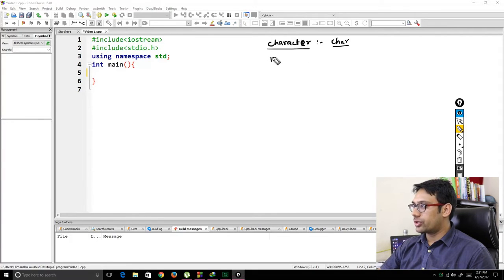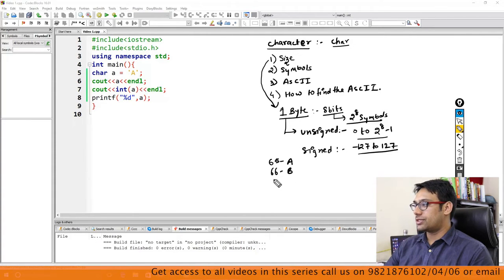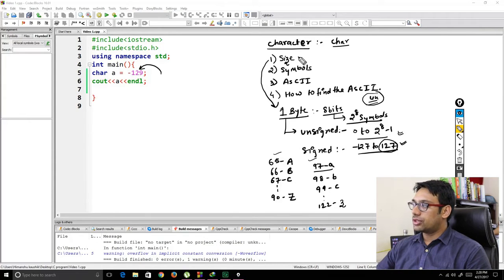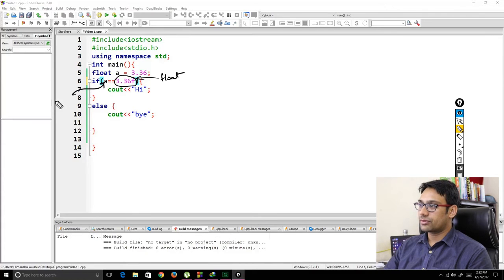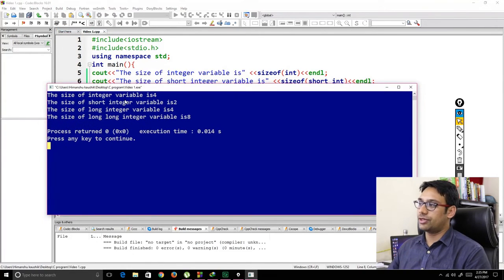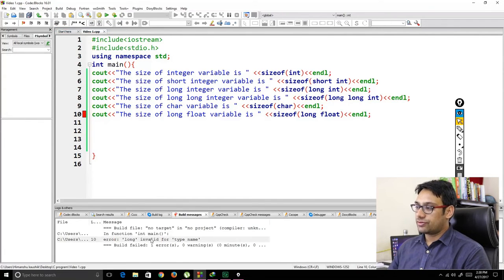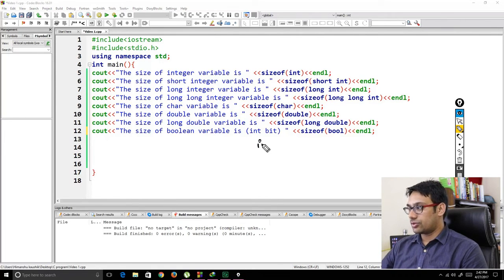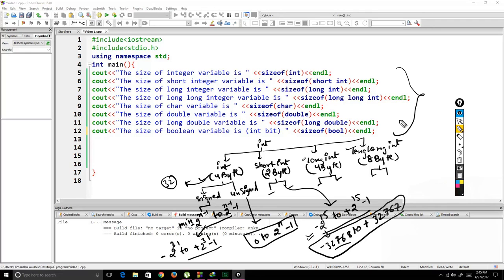Lesson 3 - Data Types in C++ C Plus Plus